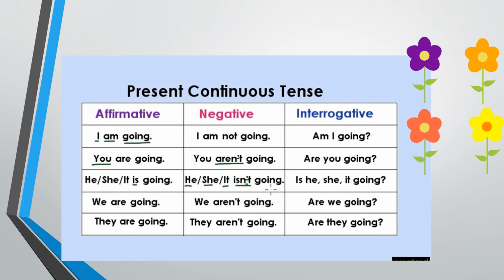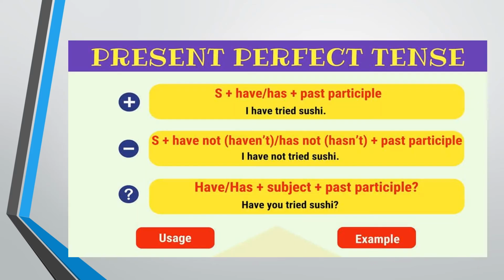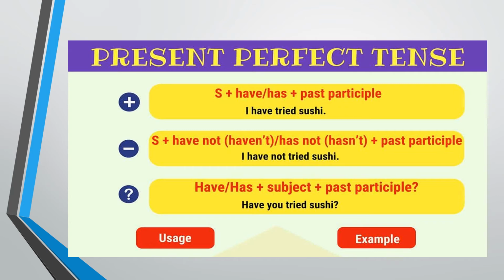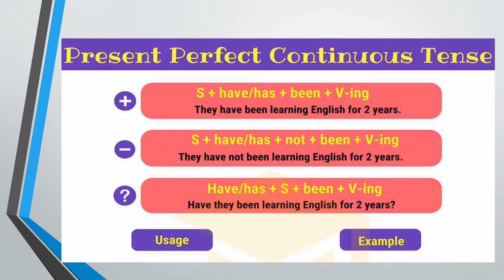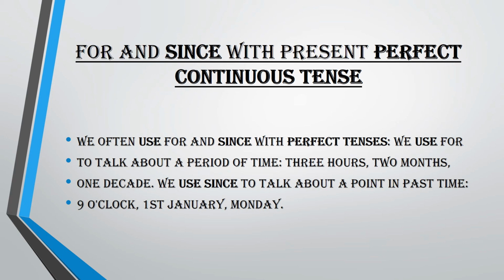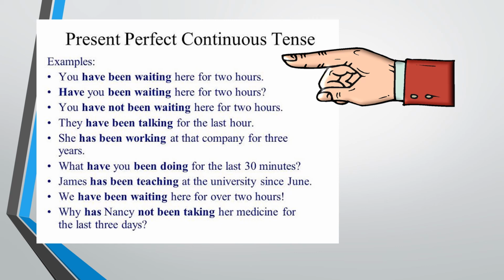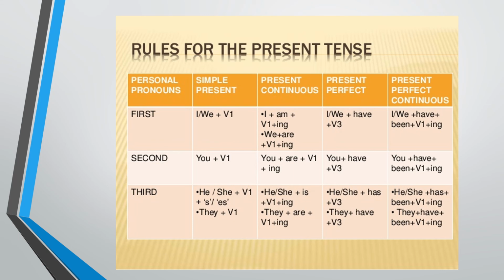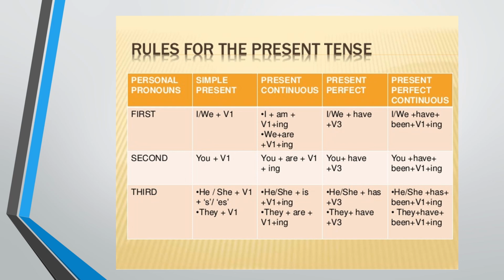PRESENT TENSE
You will be able to know about present tense. Hope, you will like this video.